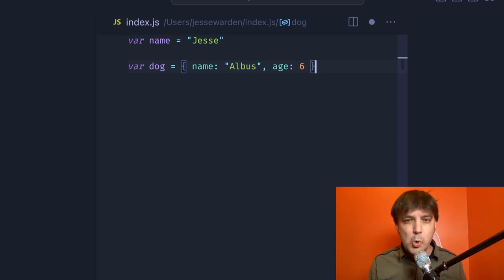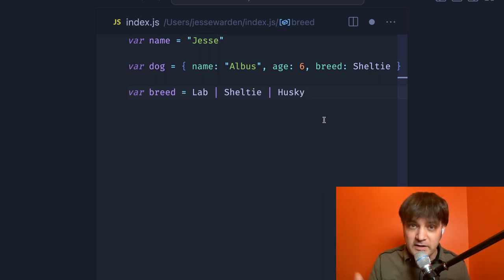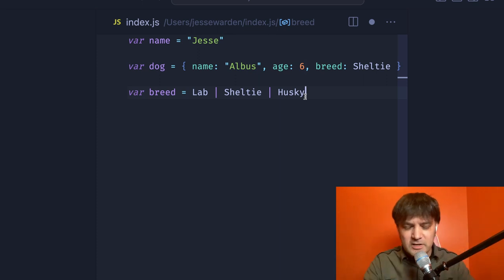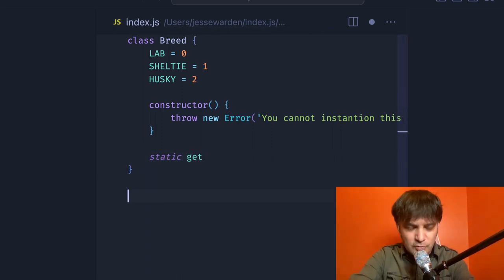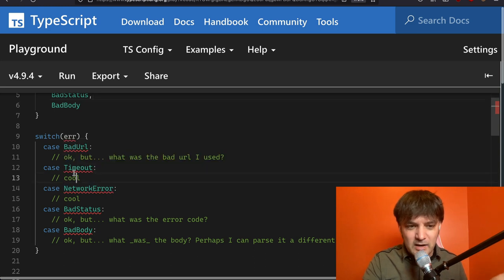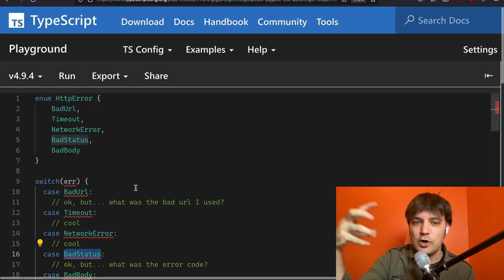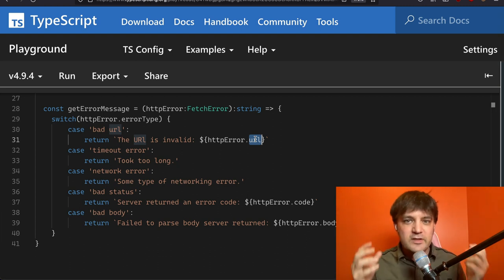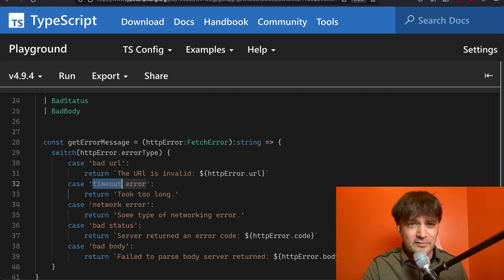TypeScript Enum's vs. Unions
We cover why TypeScript's Discriminated Unions are superior to Enum's, how they form a core tool in modelling with types, and how they make your code for API's and UI's safer.